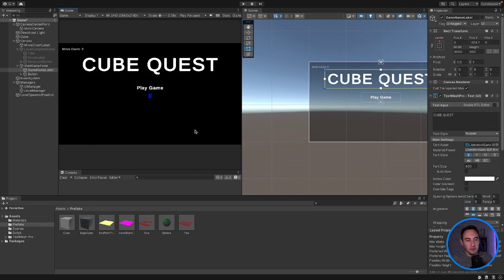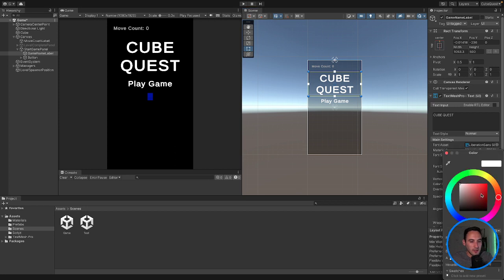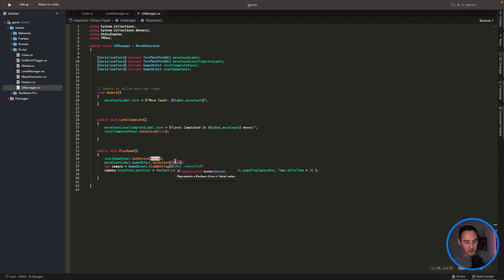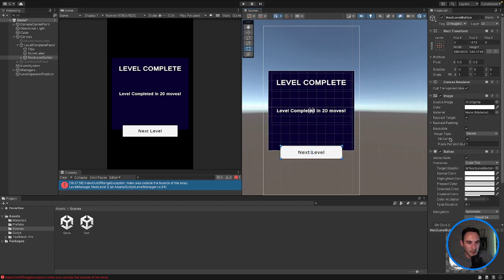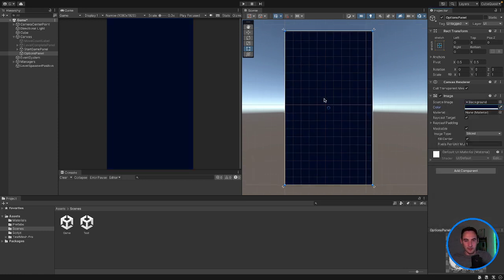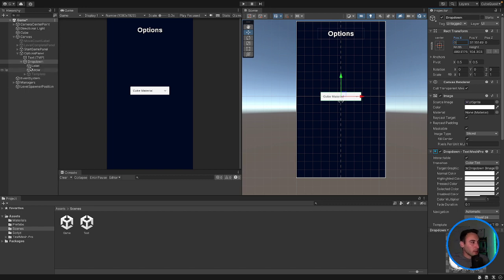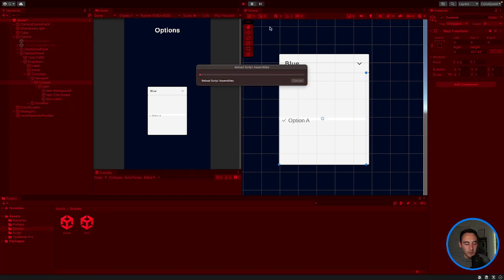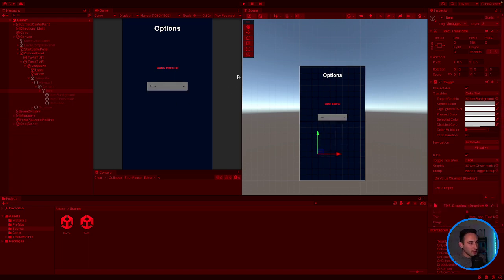Making the cube customisable part 1 - Cube Quest Episode 13